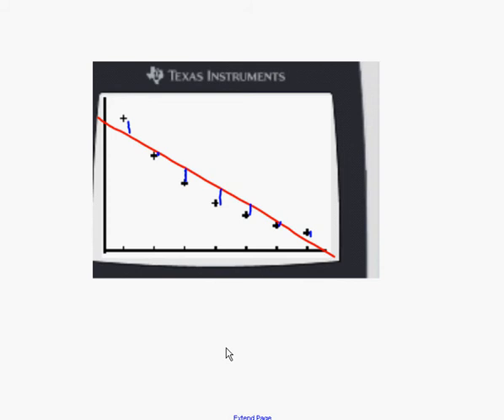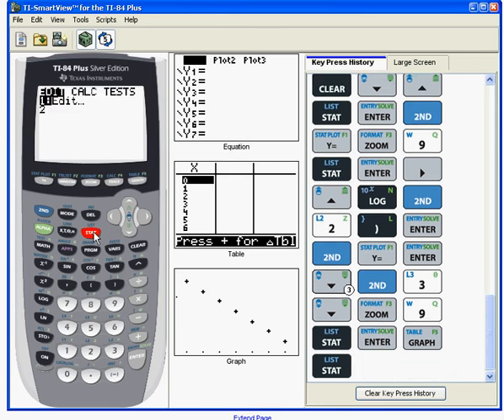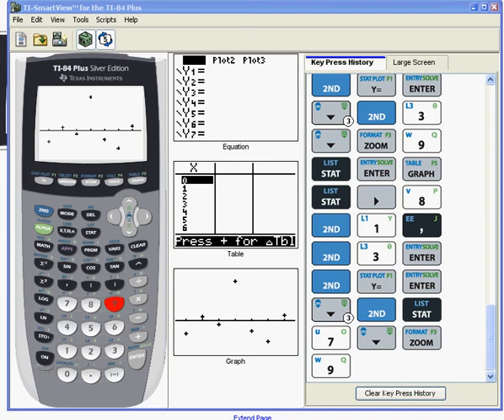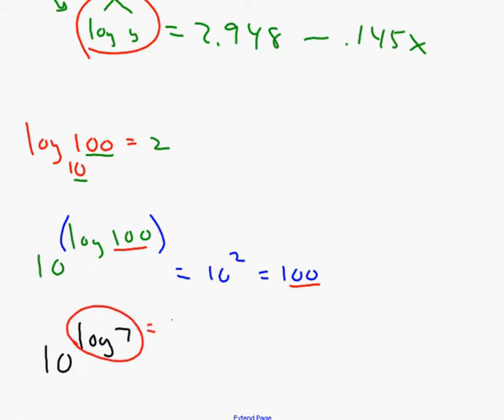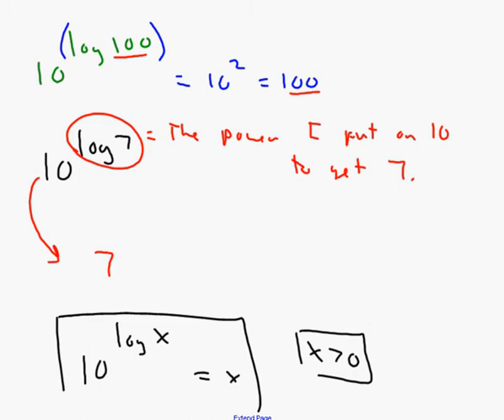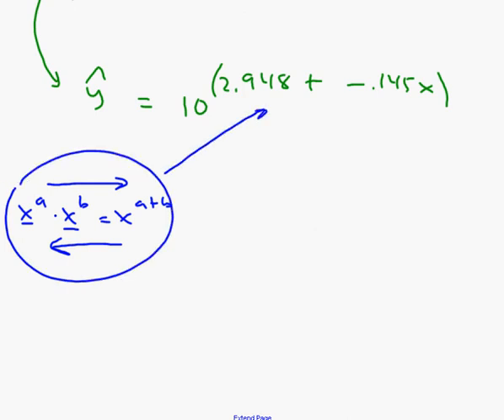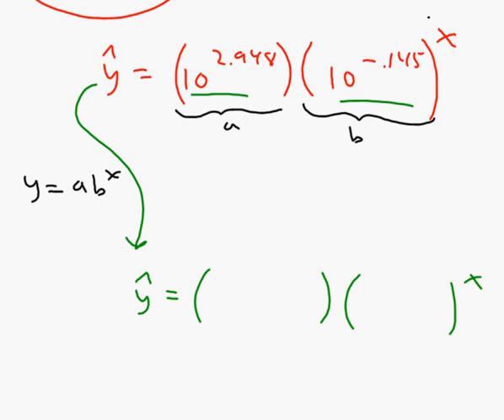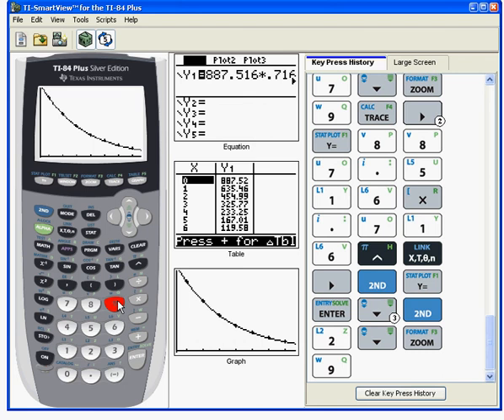10 23 2013 Linearizing Data and Exp Function